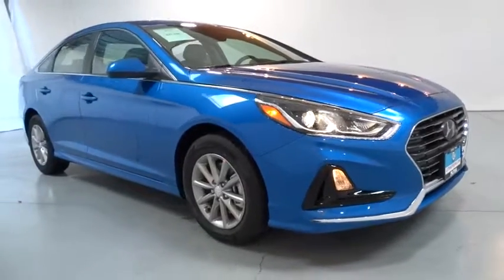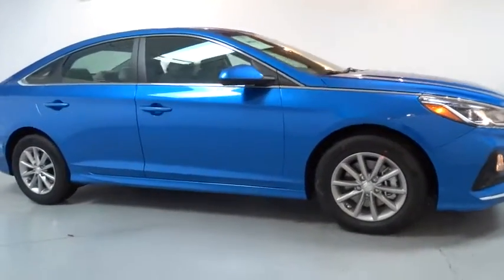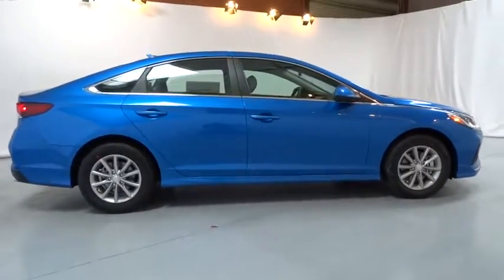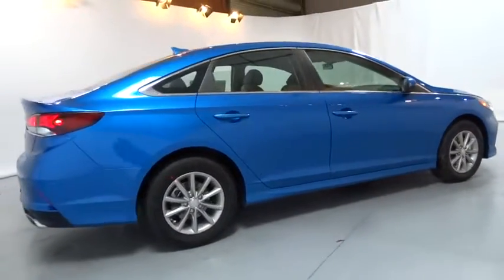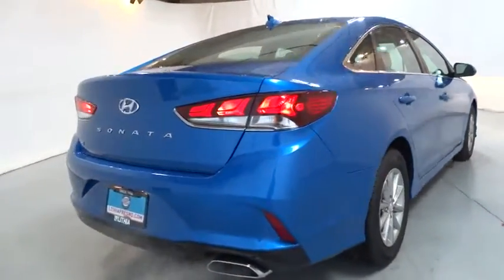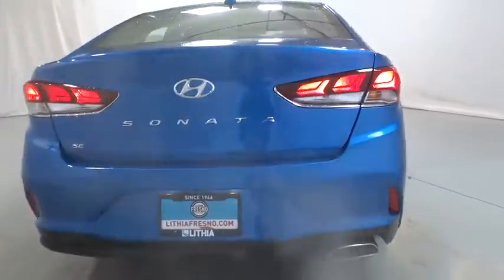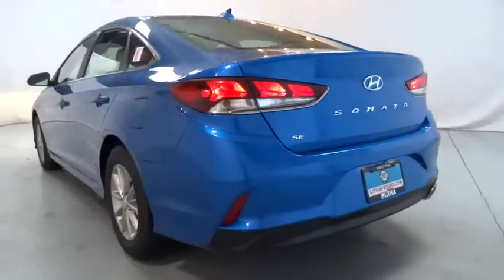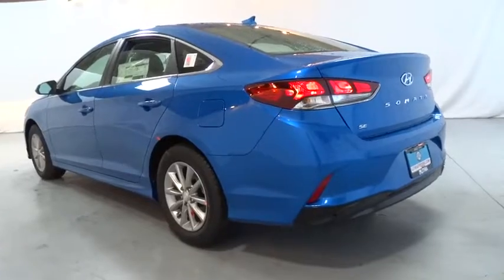2018 HYUNDAI SONATA Fresno, Bakersfield, Modesto, Stockton, Central California JH661051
2018 HYUNDAI SONATA
2018 HYUNDAI SONATA SE 2.4L - Stock#: JH661051 - VIN#: 5NPE24AF1JH661051

5590 N. Blackstone

EPA 36 MPG Hwy/25 MPG City! Bluetooth, OPTION GROUP 01, Alloy Wheels, iPod/MP3 Input, Back-Up Camera. ELECTRIC BLUE exterior and GRAY interior, SE trim. Warranty 10 yrs/100k Miles - Drivetrain Warranty; AND MORE!br /br /KEY FEATURES INCLUDEbr /Back-Up Camera, iPod/MP3 Input, Bluetooth. MP3 Player, Aluminum Wheels, Keyless Entry, Remote Trunk Release, Steering Wheel Controls, Child Safety Locks, Alarm. br /br /OPTION PACKAGESbr /OPTION GROUP 01. Hyundai SE with ELECTRIC BLUE exterior and GRAY interior features a 4 Cylinder Engine with 185 HP at 6000 RPM*. br /br /EXPERTS RAVEbr /Great Gas Mileage: 36 MPG Hwy. br /br /VISIT US TODAYbr /Lithia Hyundai of Fresno sells new and used cars, trucks and SUVs near Visalia and Hanford, California. We offer financing options and incentives for all Central California Hyundai customers. Conveniently accessible from the Golden State and Yosemite Freeways, we are located at 5590 N. Blackstone in Fresno. Less than thirty minutes from Hanford and Visalia, our sales department is open seven days a week to serve you. Fuel economy calculations based on original manufacturer data for trim engine configuration. Please confirm the accuracy of the included equipment by calling us prior to purchase. br /